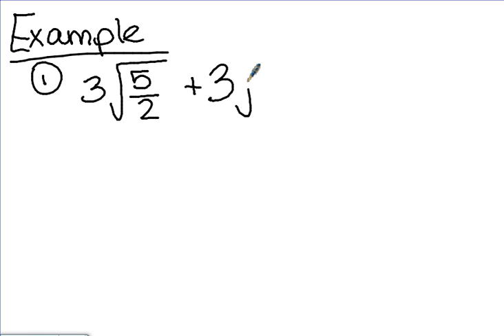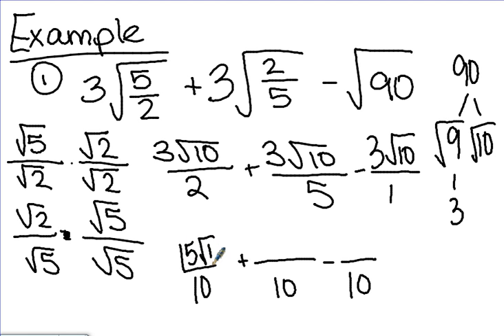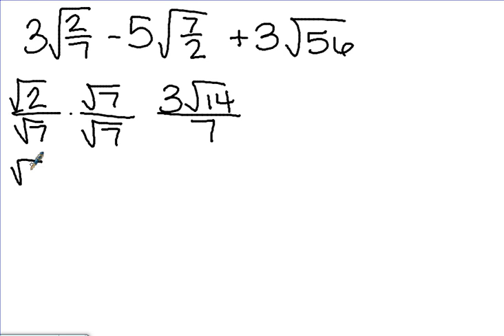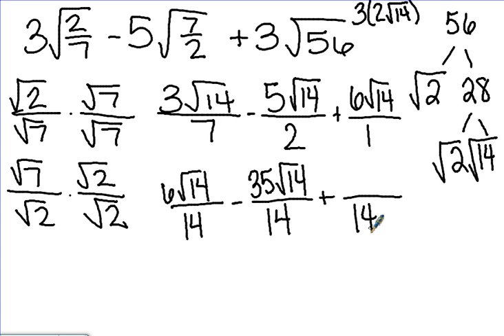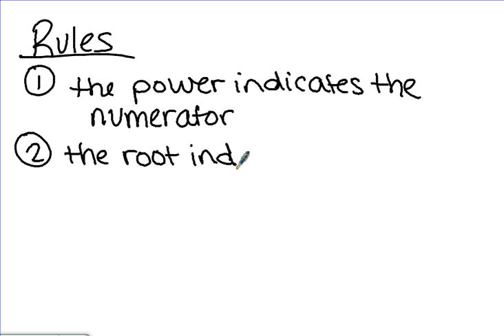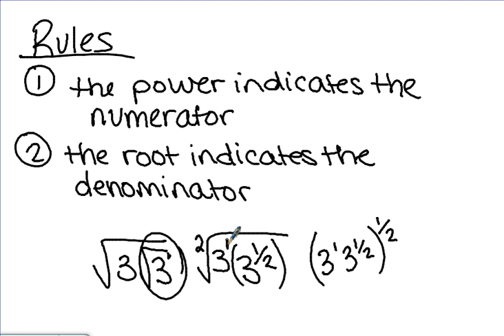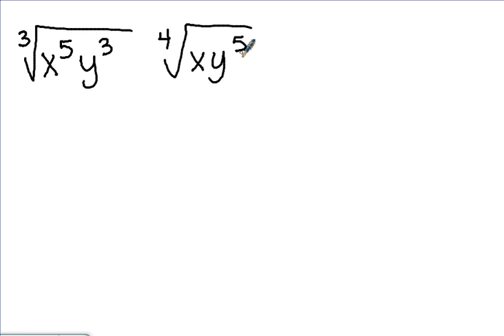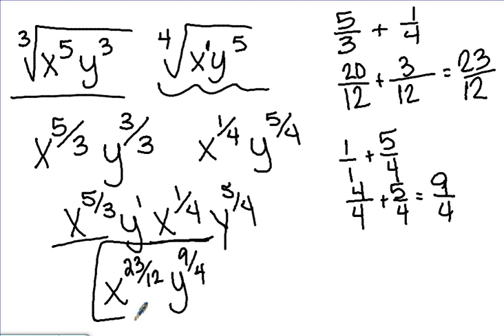Algebra 2 Lesson 46